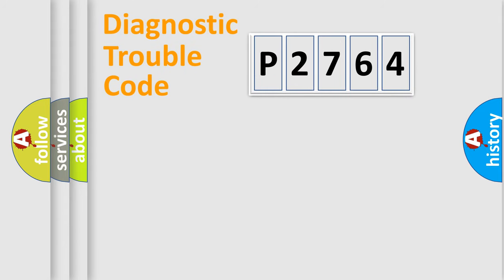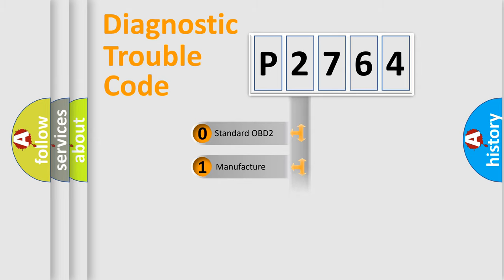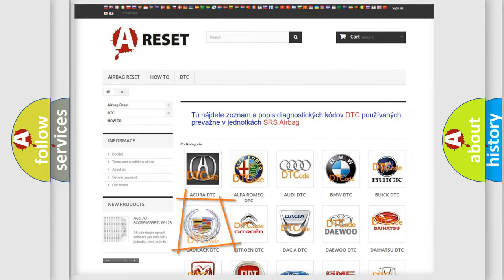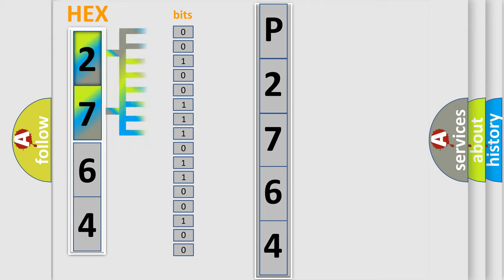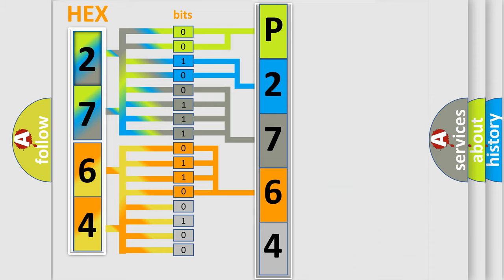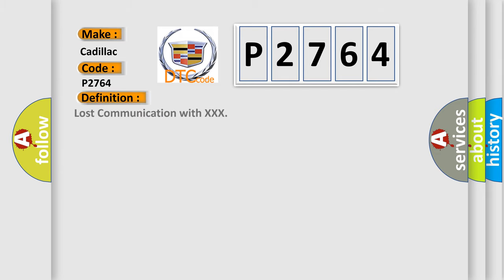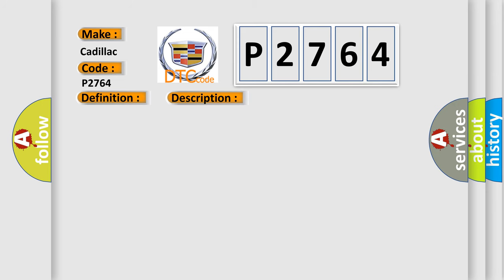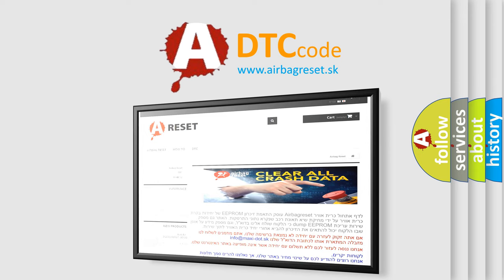DTC cadillac P2764 Short Explanation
Contents:
0:21 Basic DTC analysis according to OBD2 protocol standard.
1:48 Insight into programming
2:58 A diagnostically understandable description of the Diagnostic Trouble Code
3:05 Basic error definition

Make:
Cadillac
Code:
P2764
Definition:
Lost Communication with XXX
Description: